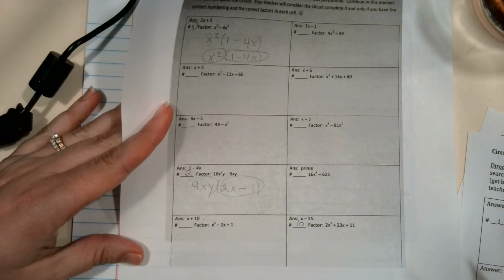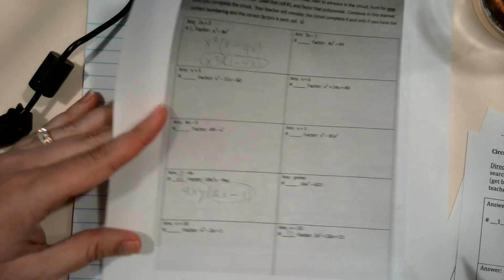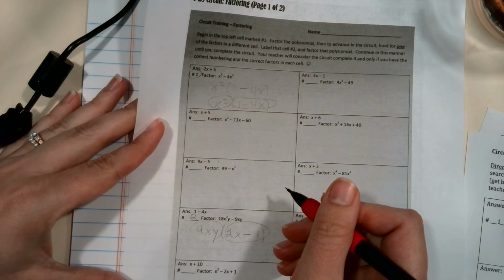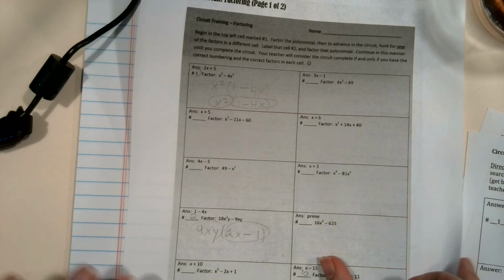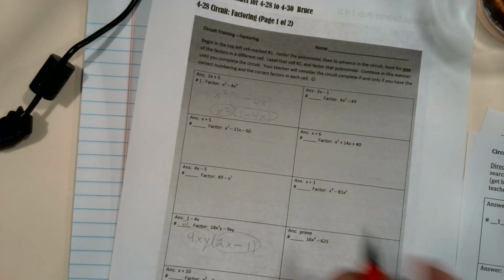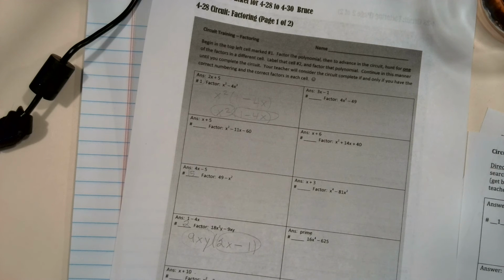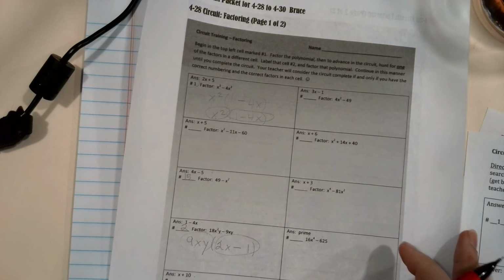Circuit Instruction for Algebra 2A 4 28 20 Circuit